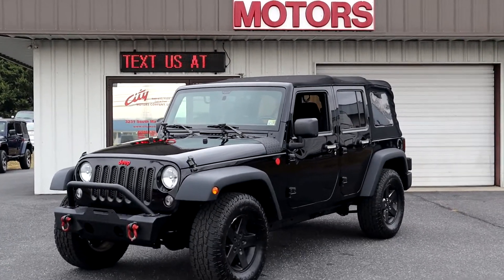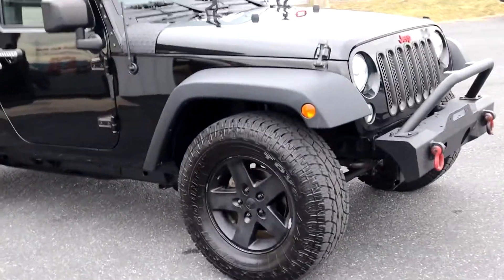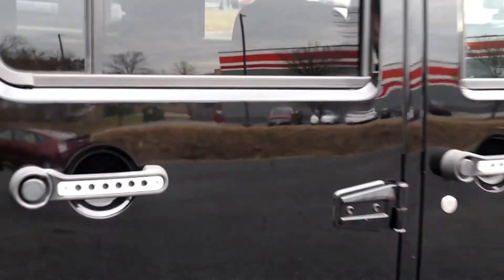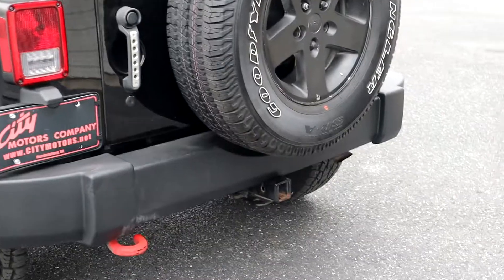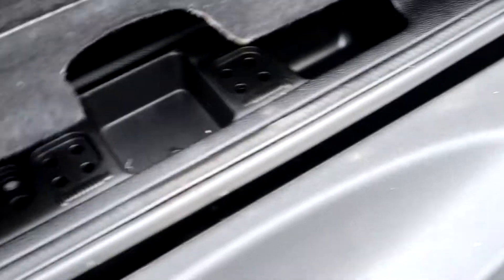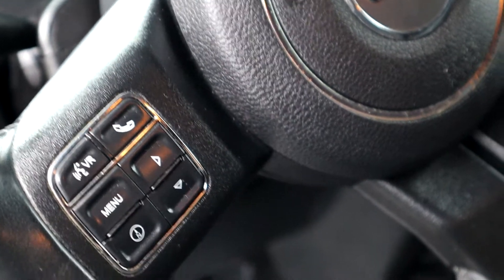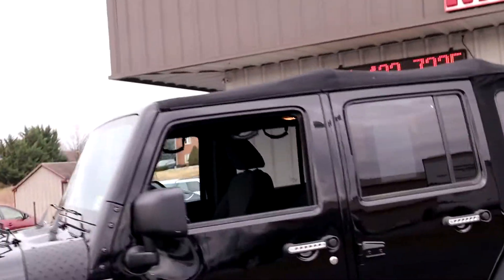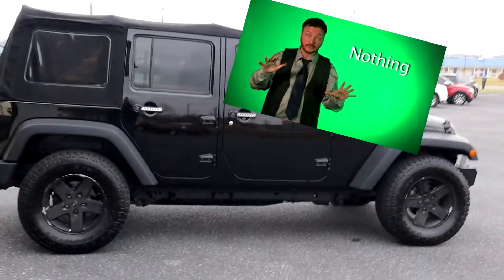2015 Jeep Wrangler Unlimited walk around and review!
What a nice Jeep! This Jeep was very well maintained and has all the goodies you need. You get all power options, cruise control, sail cloth top, MAX TOW package giving you 3500 pounds of towing vs the standard 2,000 pounds, premium Alpine audio with Alpine speakers and Alpine sub, built in phone holder, upgraded stubby winch ready bumper and more. This Jeep has very low miles. It is easy to find these things with 200,000 miles on them and still running strong. With only 66K miles you can count on many years of service out of this jewel! We are giving you a 6 MONTH/7,500 MILE WARRANTY, that is Coast to coast with roadside assistance! This means if you are out of town, buy knowing you are covered where you are! We also have NO PROCESSING FEES! DO NOT MISS THIS ONE!